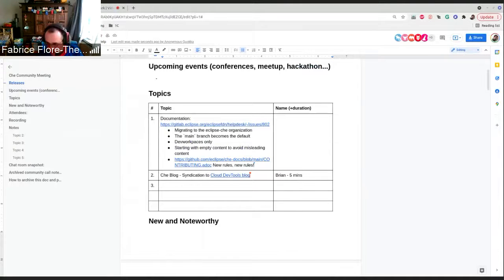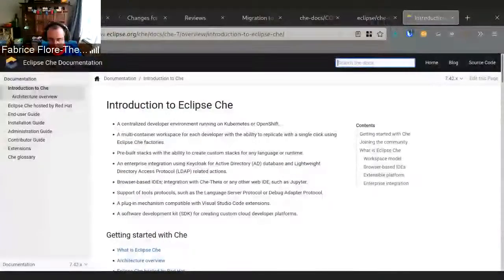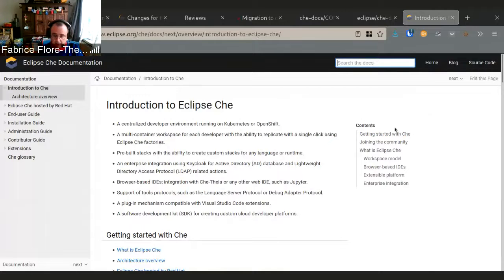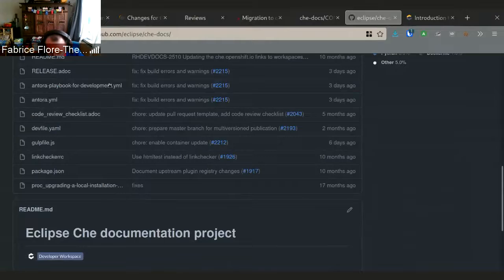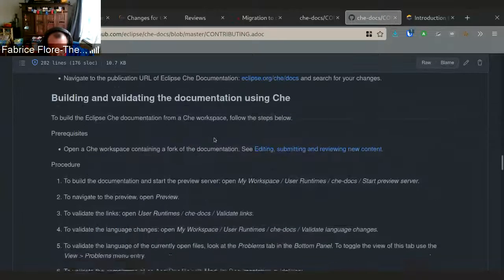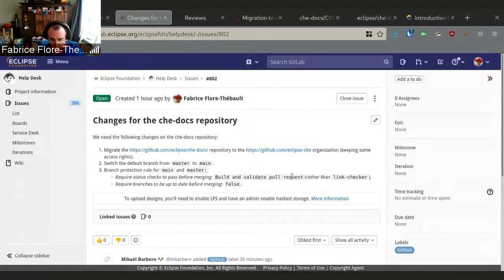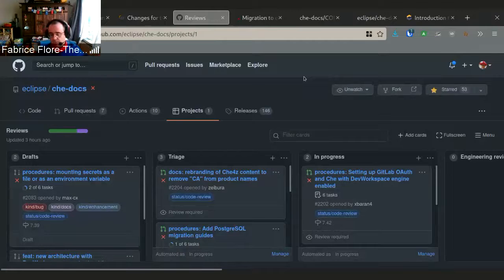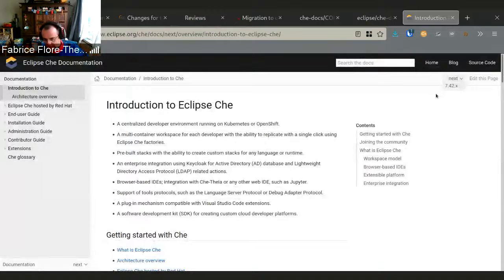Che Community Meeting January 24, 2022